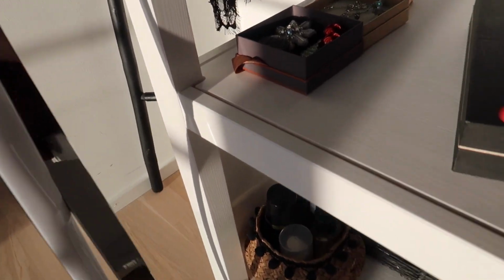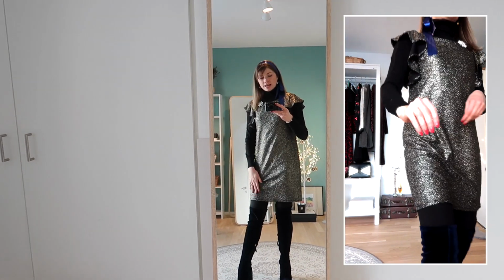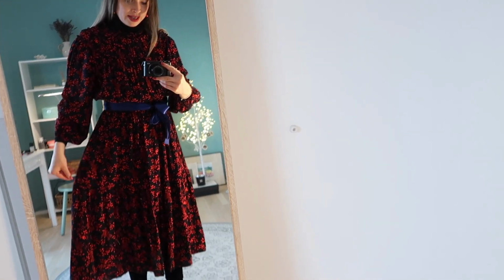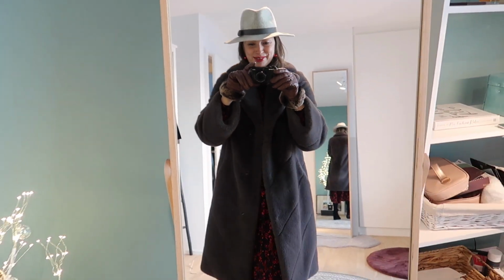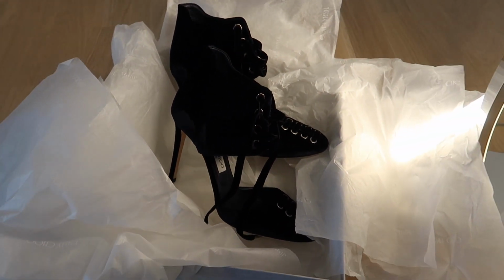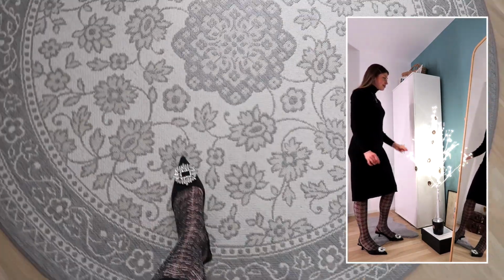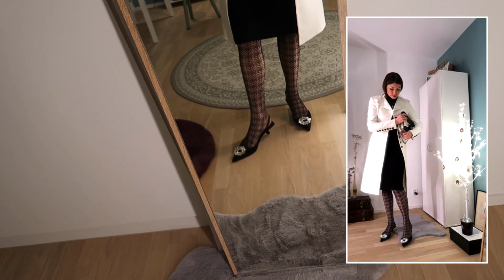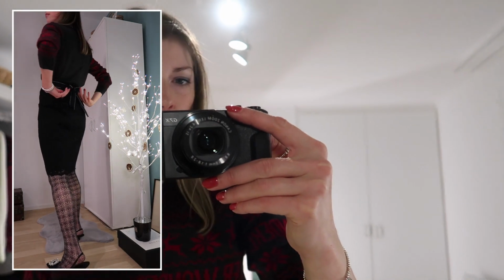CASUAL & Festive Christmas Day Outfit Ideas @ swissmayya // Montreux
Hi there)) please tell me what are you planning to wear this Christmas Day because this is all I got :) CASUAL & Festive Christmas Day Outfit Ideas // This video is about Christmas Day Outfit Ideas
.. also , here is another Style Video with Outfit Ideas to wear this winter for Dinner date looks in a Swiss inspired restaurant or a Theatre